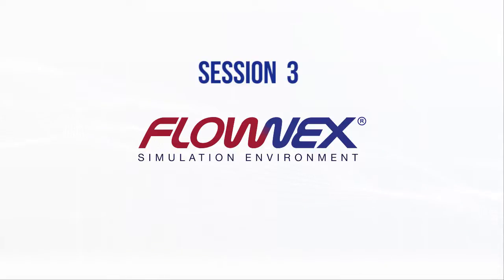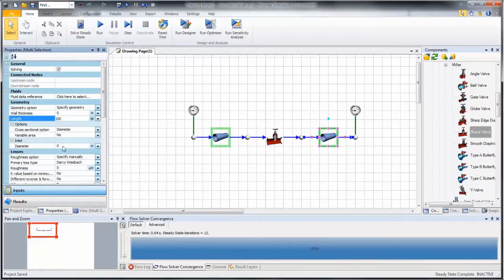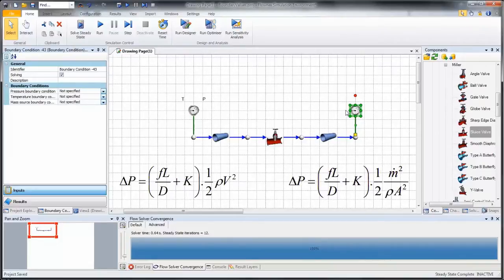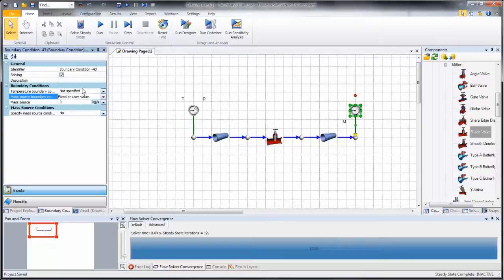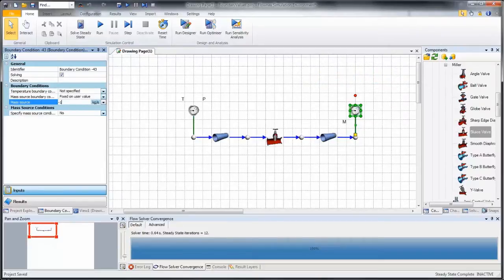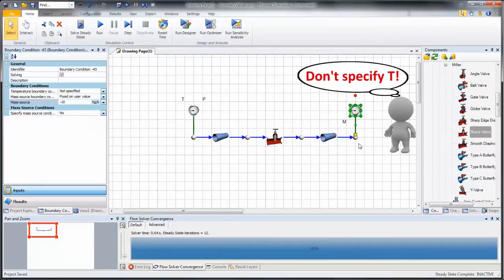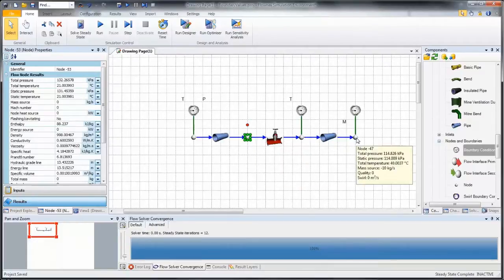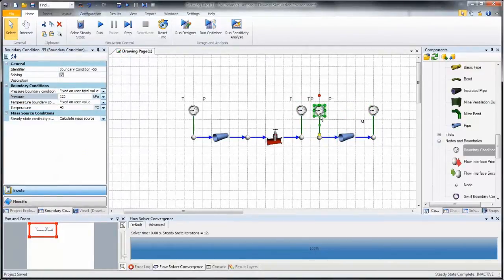Session 3: Boundary values